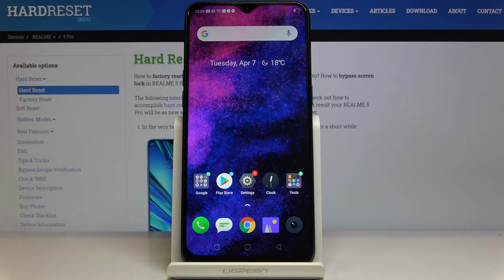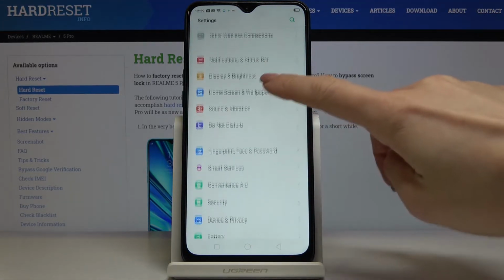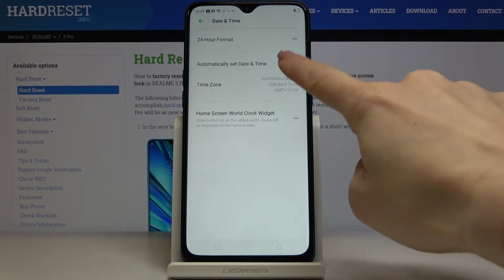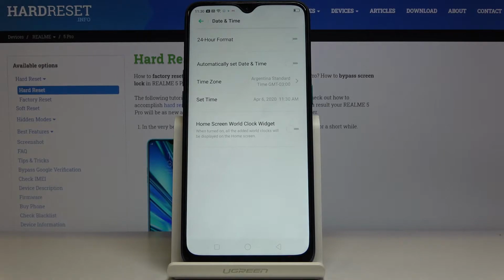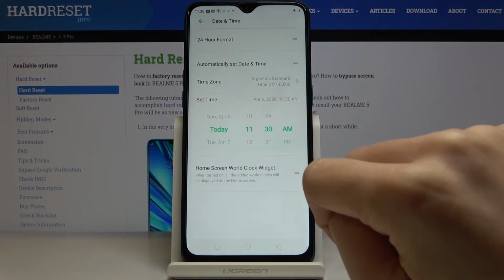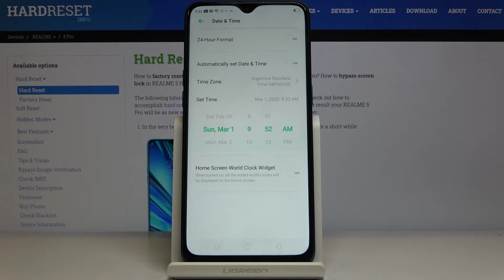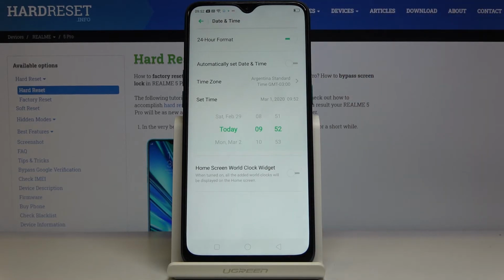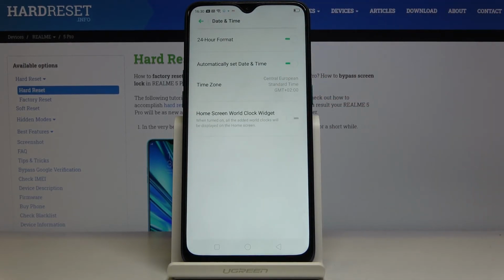How to Update Date & Time in REALME 5 Pro – Time Adjustment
Find out more about REALME 5 Pro:
If you are trying to set the time and time zone automatically in your REALME 5 Pro device, then here’s what you should know about it. Check the instructions to easily access the time settings panel to activate the automatic date and time feature that sets your time based on your current location. Apart from this, find out how to switch the clock format. If you are interested in that field, let’s directly jump to the tips that will help you to manage the time adjustments in your REALME 5 Pro device.

How to change Date in REALME 5 Pro? How to update Time in REALME 5 Pro? How to set up Date in REALME 5 Pro? How to change Date and Time in REALME 5 Pro? How to change Time Zone in REALME 5 Pro? How to choose Time Zone on REALME 5 Pro? How to find Date and Time Settings in REALME 5 Pro?